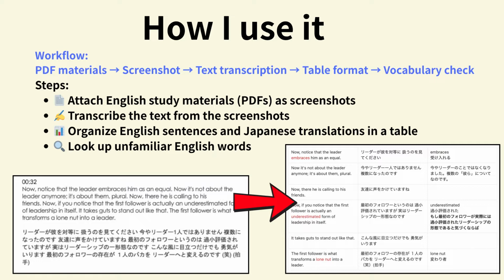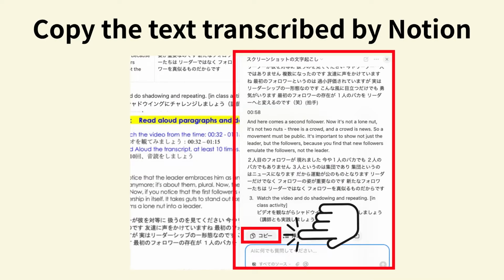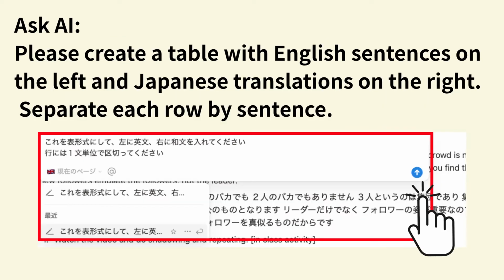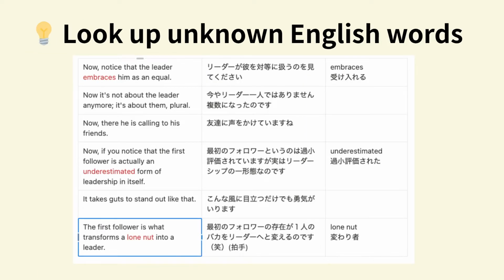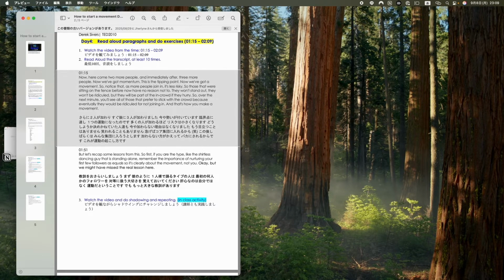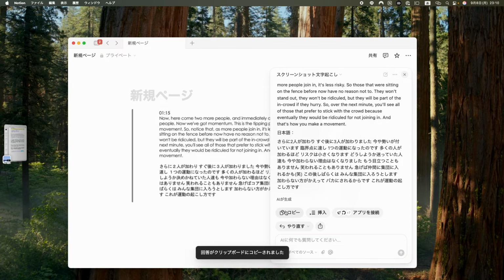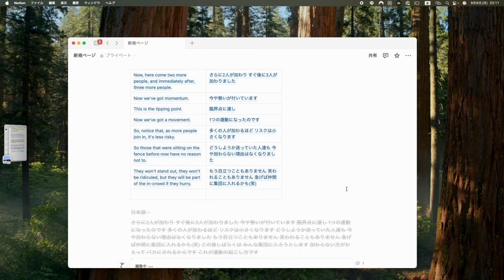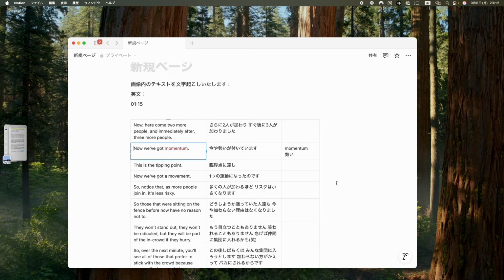CREATE CLASS NOTES WITH NOTION! ORGANIZE AT LIGHTNING SPEED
Learn how to use Notion to create, organize, and review your class notes efficiently!
In this video, I’ll show you how to import study materials, arrange English and Japanese texts side by side, and turn difficult words into your own mini dictionary.
By using Notion, you can save time and make your lessons easier to understand.

📘 In this video, you’ll learn how to:
Import PDF materials into Notion
Extract text from screenshots
Organize English and Japanese sentences in a table
Highlight and look up unknown words
Create your own personal dictionary

✨ Try it out and make your learning more effective with Notion!